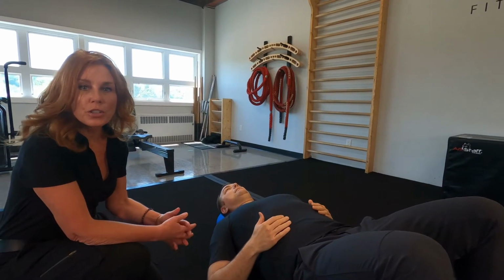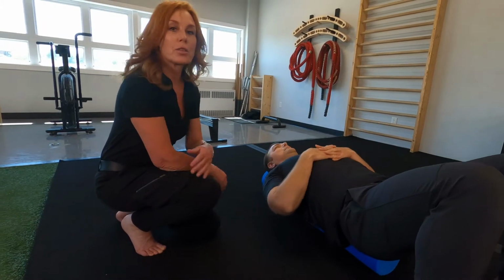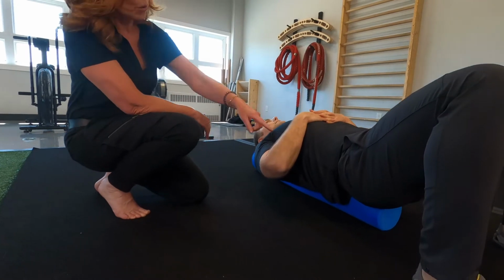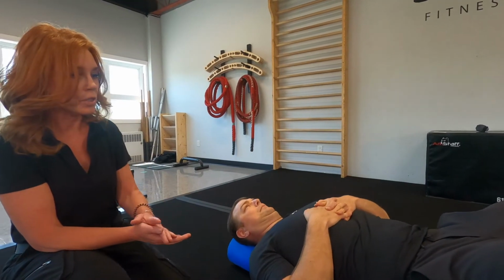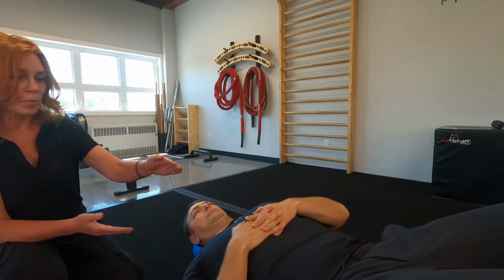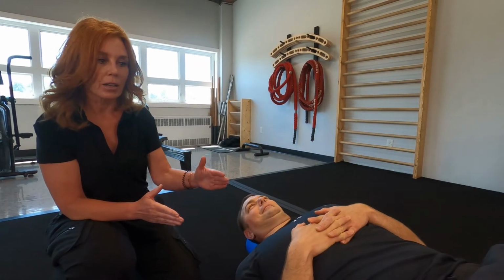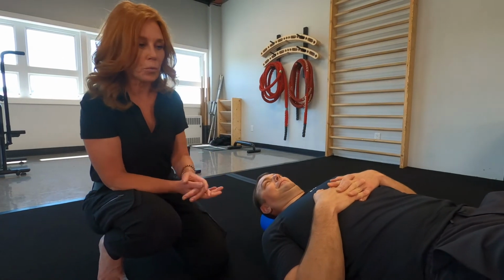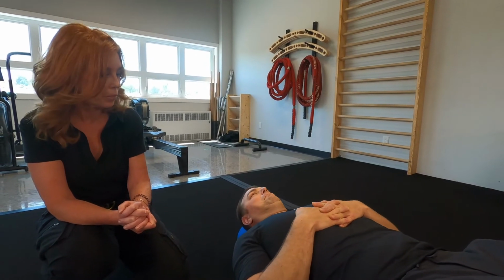Myofascial rolling for back muscles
Jenine Saunders demonstrating with André Sénéchal, D.C. a great foam roller exercise to address fascial restriction ("tight") with the spinal erector muscles. This exercise works well in conjunction with the sternal compression exercise, assisting with neck, shoulder and low back pain.

LIVEMAX Health Group, Helping you attain new heights!